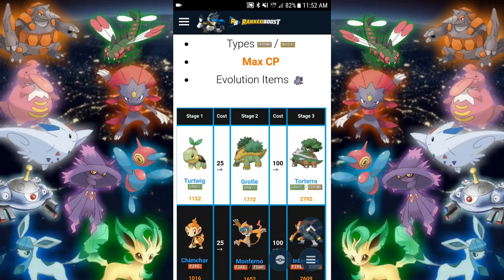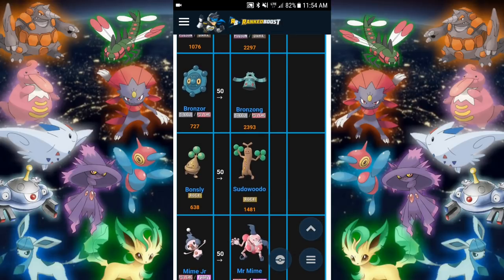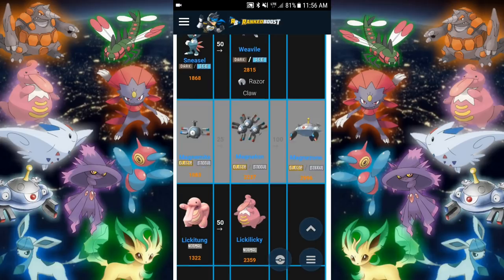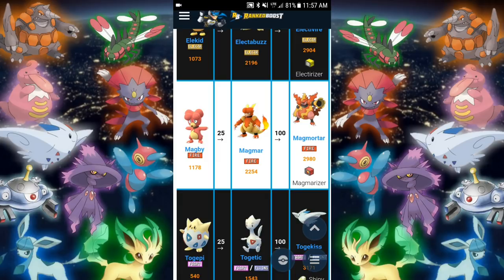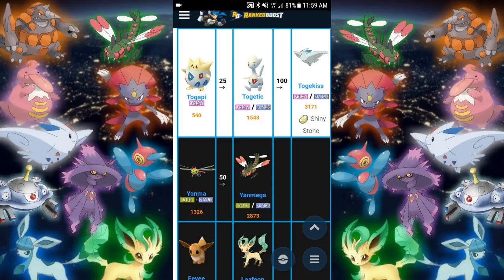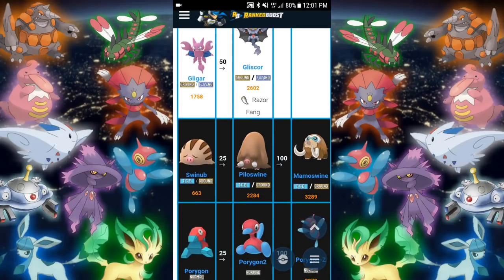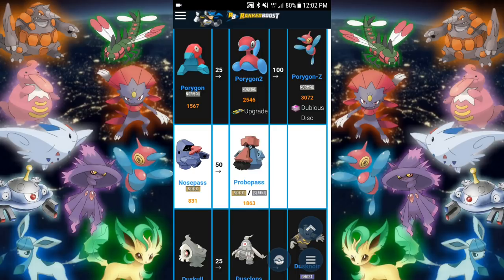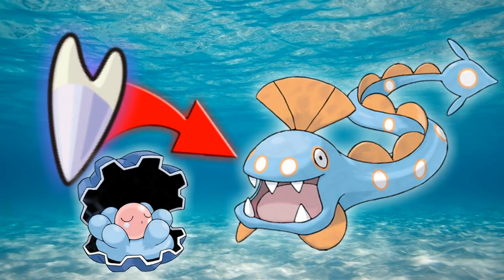SAVE CANDY FOR GEN 4 NOT GEN 3 POKEMON GO | GEN 3 & 4 NEW EVOLUTION ITEMS | GEN 4 POKEMON CP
This is just an estimation - Gen 4 is looking great with over 8 new evolutions from previous generations.New evolution items and taking a look at the CP of gen 4 Pokémon.